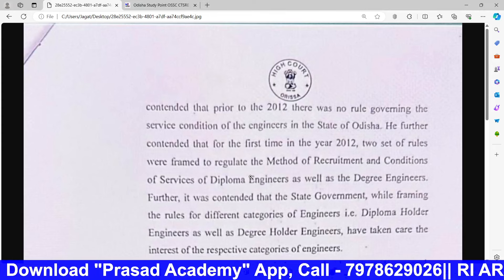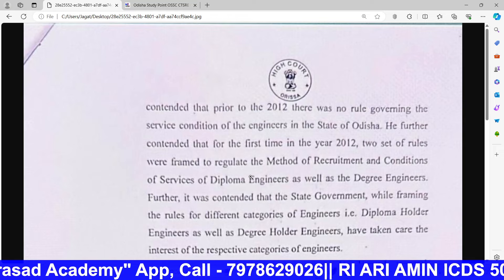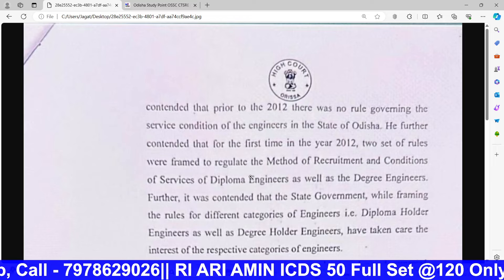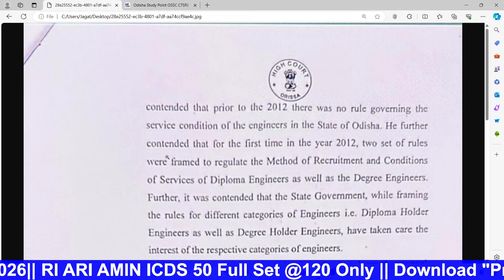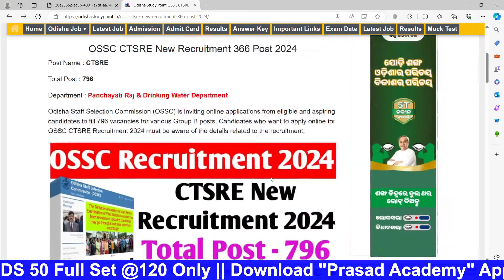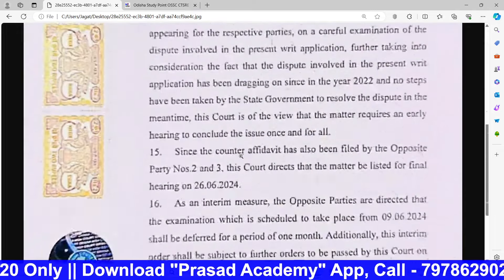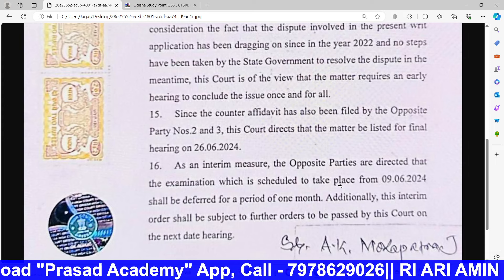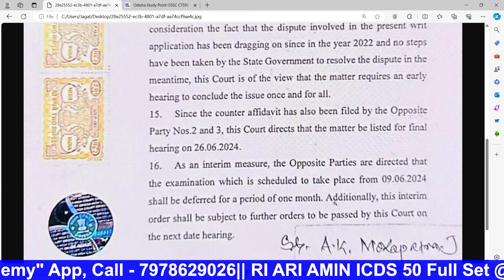OSSC CTSRE Prelim Exam Important Update//CTSRE High Court Order Update//CTSRE Important Update